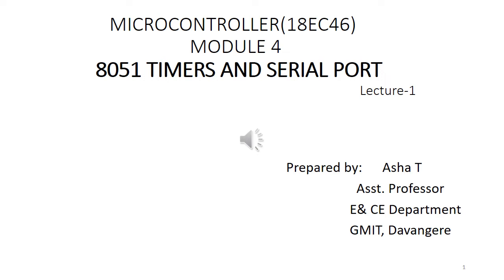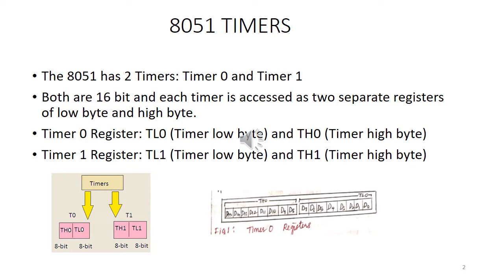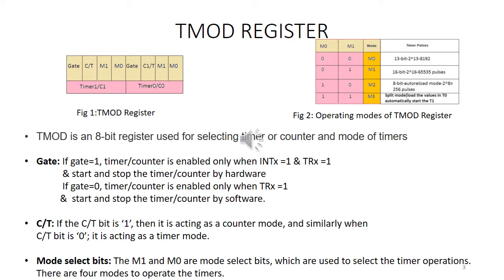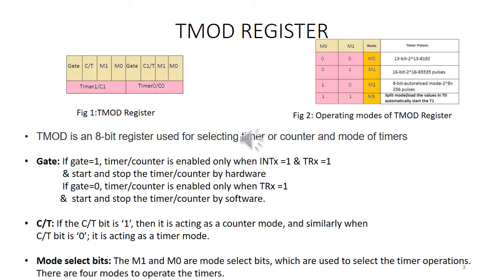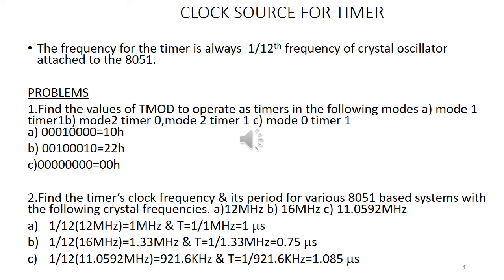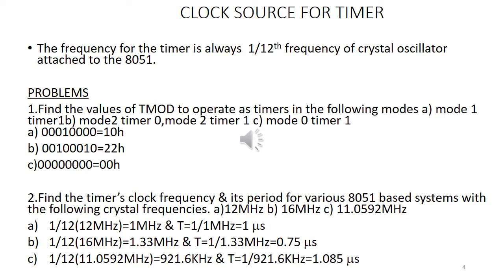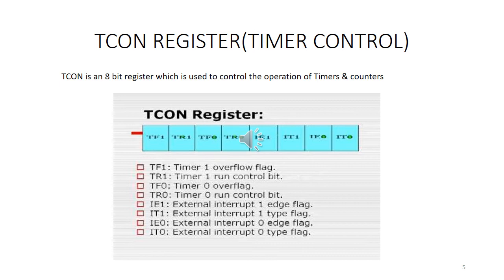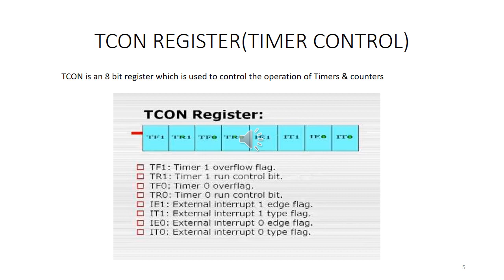Microcontroller -Module 4-lec1